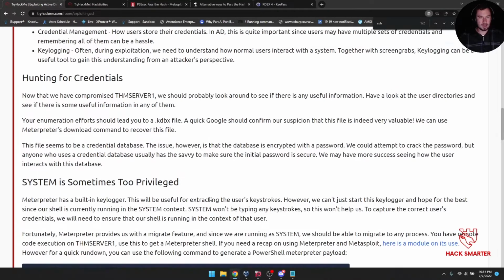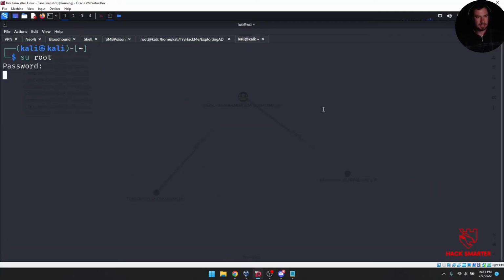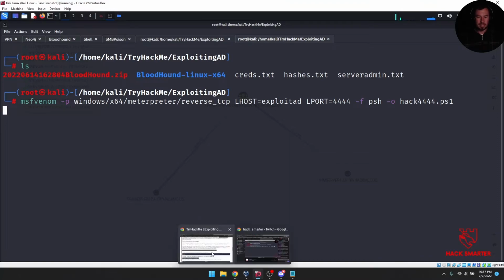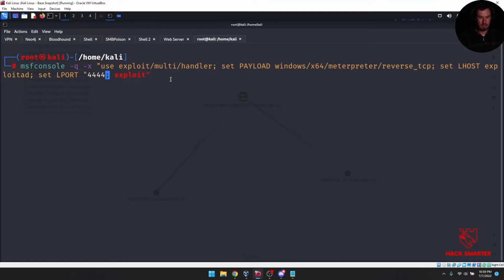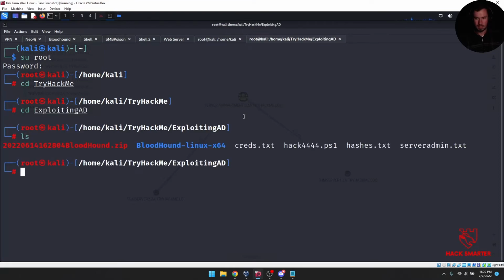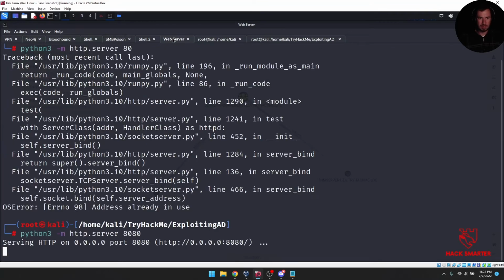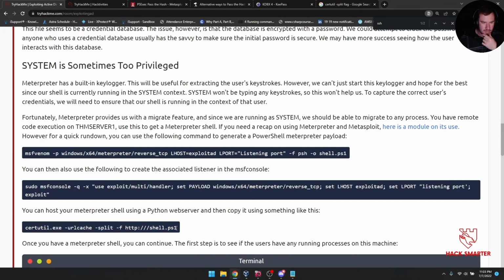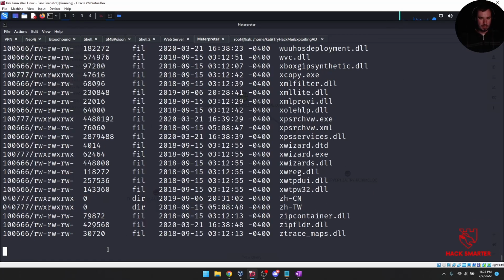Using Powershell to get a Meterpreter Shell -- [Hacking Demonstration!]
📚 Resources:
Enroll in my Courses (search for Tyler Ramsbey)

This is a clip from one of my recent live streams. In this video, I demonstrate how to create a Powershell payload with msfvenom, uploading that to the victim with a python web server, and finally using that to gain a meterpreter shell on the victim's machine.